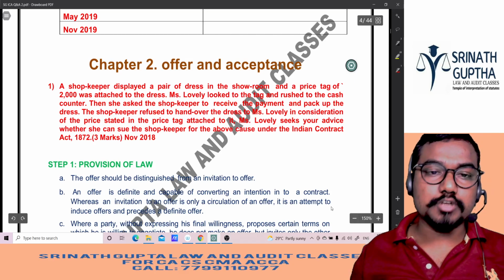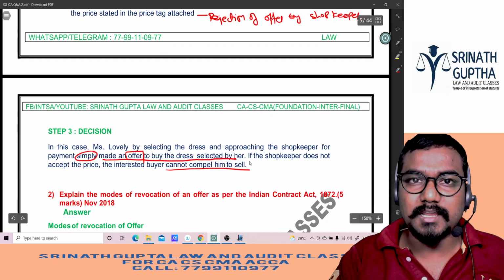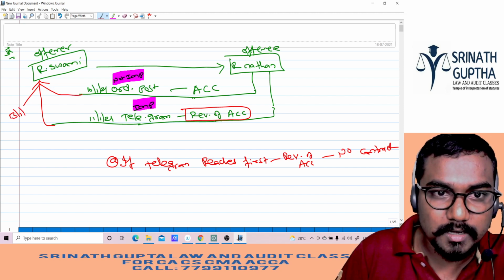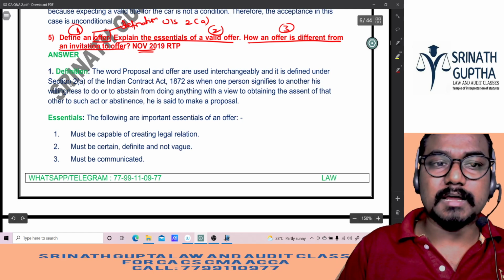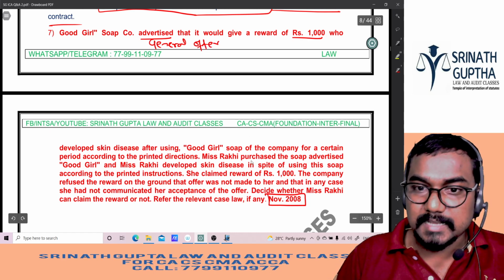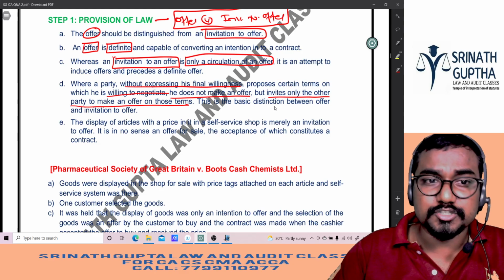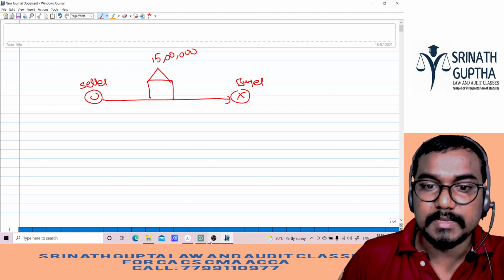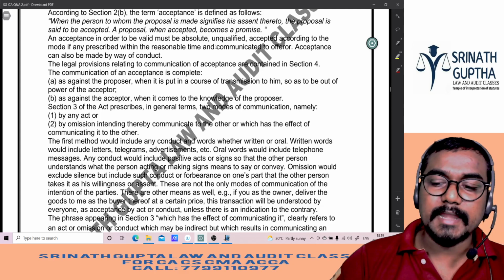INDIAN CONTRACT ACT - CHAPTER 2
FREE CA FOUNDATION CLASSES